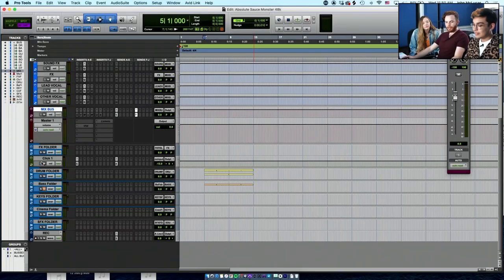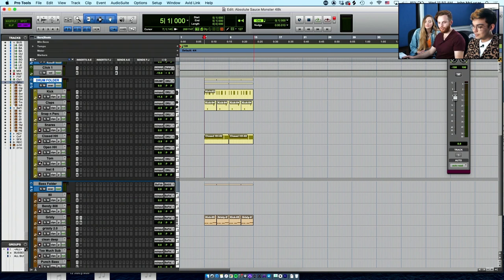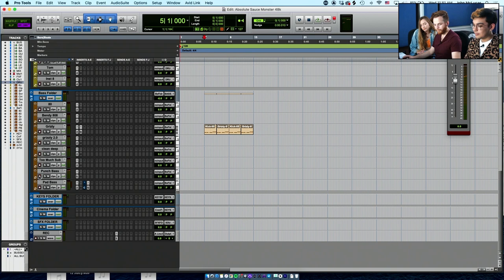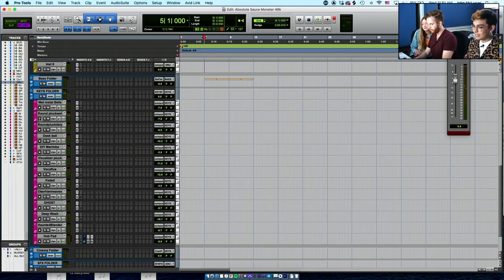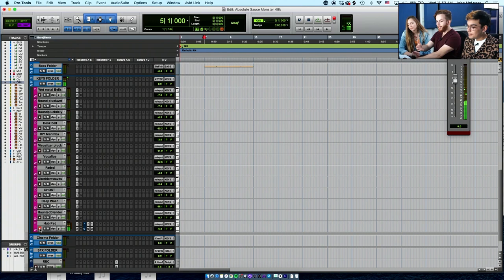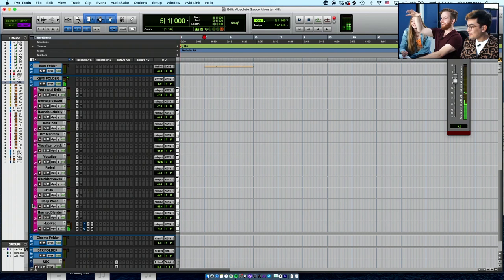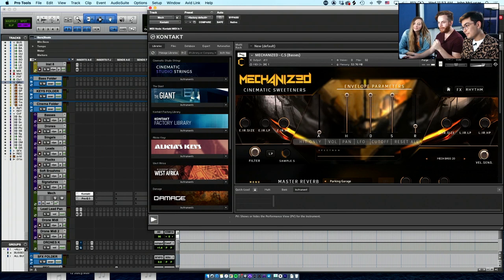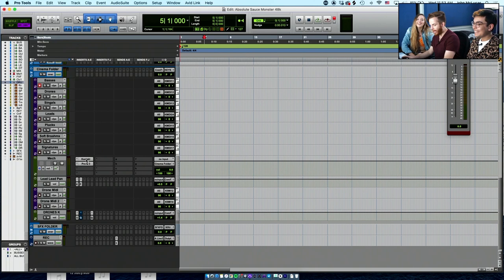Getting Inspired And Laying Down The First Beats w/ John McLucas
Over 6 days and 30 hours, we've captured the entire process of creating a catchy, modern Pop tune from scratch.

Literally. No preconceived song ideas, no lyrics, no loops. A clean slate.

You'll get to witness producer John McLucas get into the studio with two artists who have never collaborated before and start creating.

If you want to produce Pop at the highest level, this course is a goldmine!

From establishing a vision for the song, to instrument selection, coming up with grooves, melodies, and lyrics, all the way to tuning, editing, and creating a polished, final mix.

Inside, you'll see the entire creative process unfold right in front of your eyes.
- In real time, including mistakes!

Experience the push & pull between artist and producers, see how ideas are created, implemented, or improved upon, and how everything is tied together in the final version of the song.

Pick up 'Producing Dark Pop' while it's still on sale

As always, we are including ALL Multitracks with this course. If you're into modern Pop production, 'Phone a friend' will make an amazing addition to your resumé!

Thank you ever so much to John McLucas for making this happen, we had a blast!